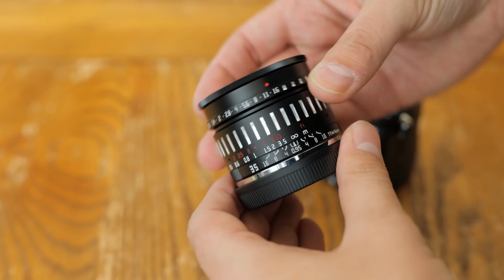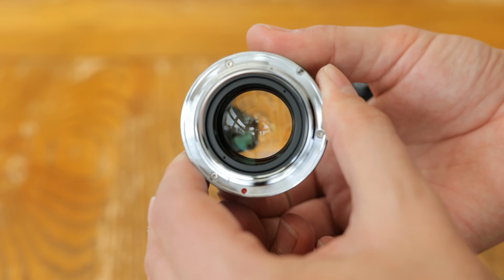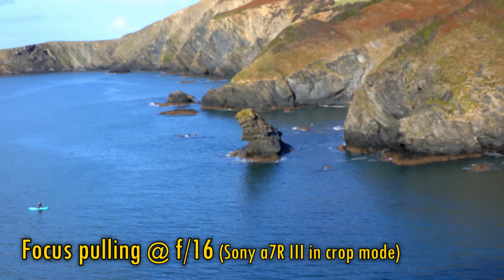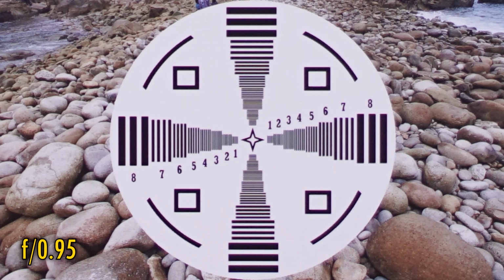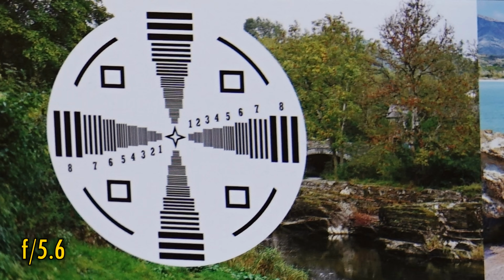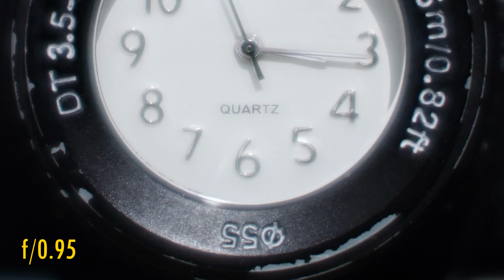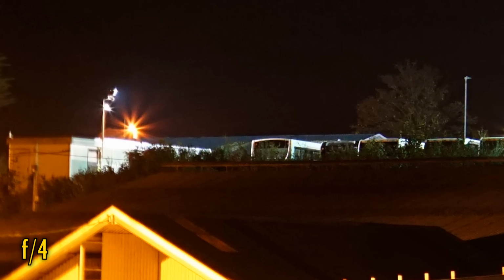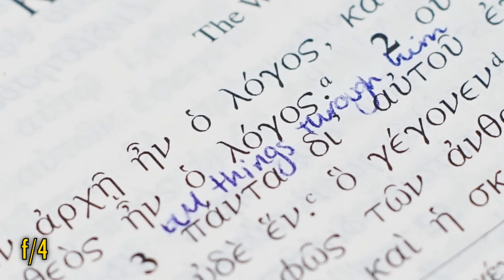TTArtisan 35mm f/0.95 (APS-C) lens review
Price: US$199 on Shopify, US$209 on Amazon. A brand new, ultra-bright lens for APS-C mirrorless cameras. I've seen a few of these before, though - can 7Artisans offer anything different this time, apart from a low price?

All pictures taken by me on Sony a7R III and Sony a5100 cameras.